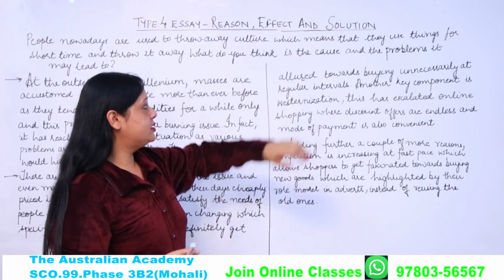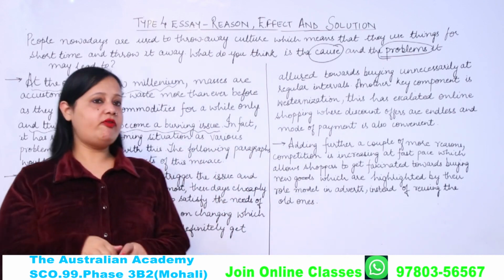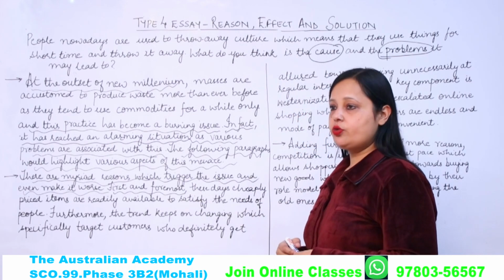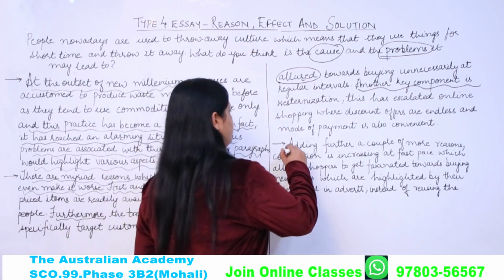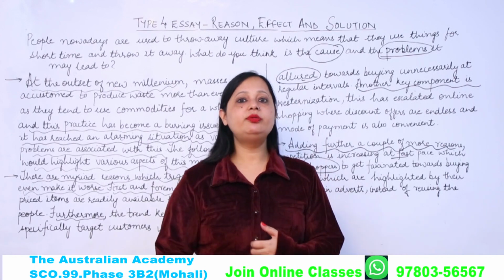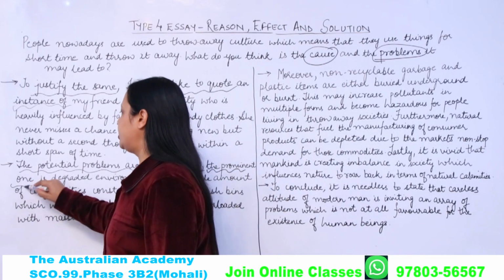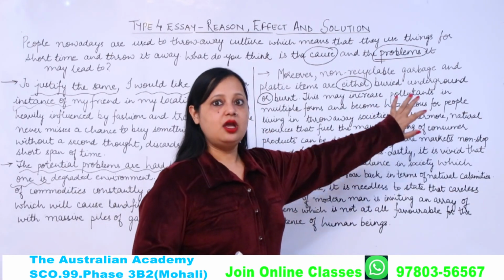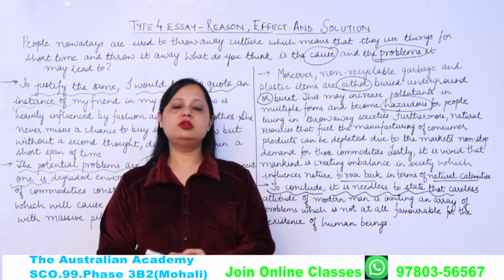How To Use FORMAT/TEMPLATES For Essay. The reason, Effect and Solution. By Rachna Gupta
How To Use FORMAT/TEMPLATES For Essay. The reason, Effect and Solution. By Rachna Gupta. People Nowadays Are Used To Throwaway Culture Which Means That They Use Things For Short Time And Throw It Away. What Do You Think Is The Cause And The Problems It May Lead To?